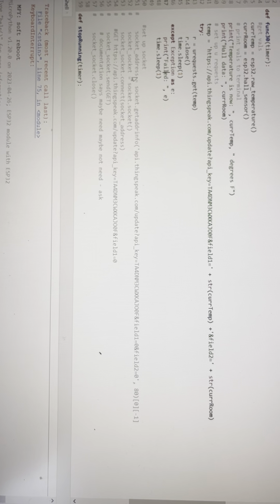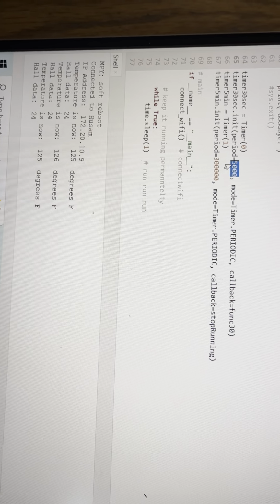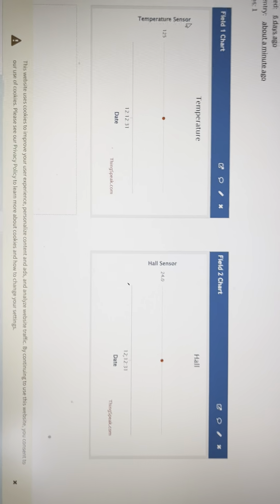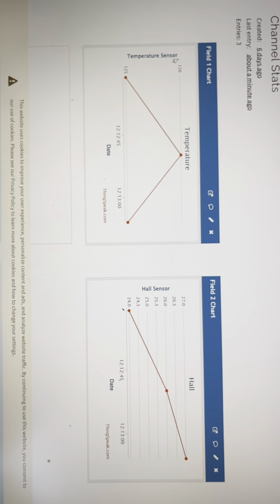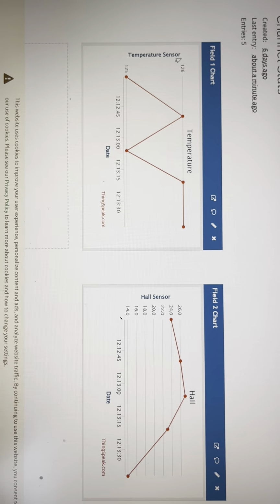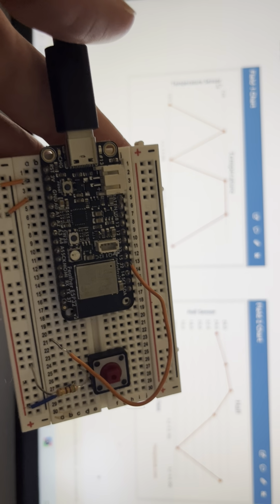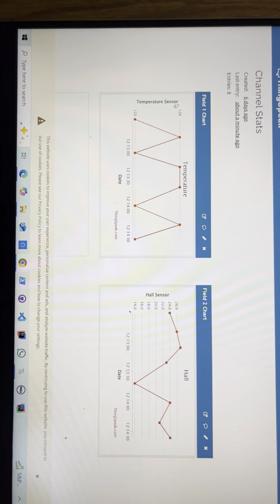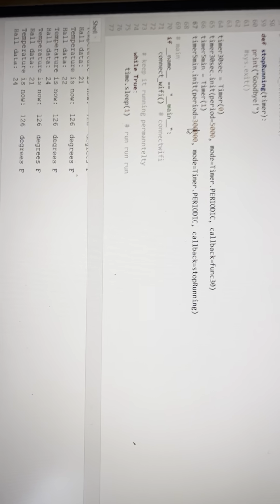Husam Chekfa - ECE 40862 - Lab 4 (CLIENT HALF OF THE LAB)